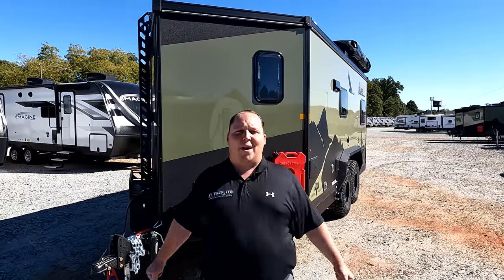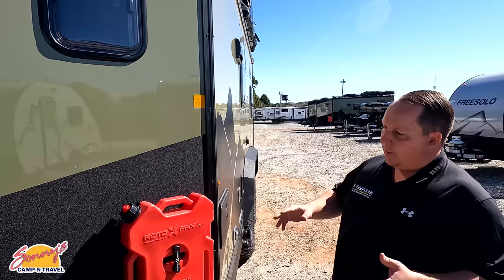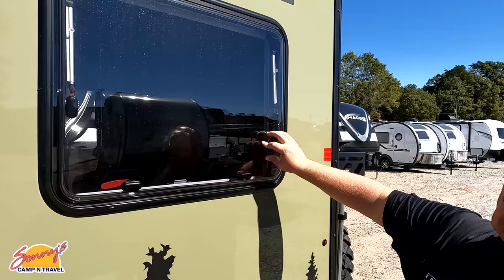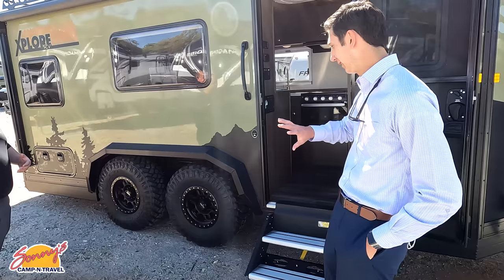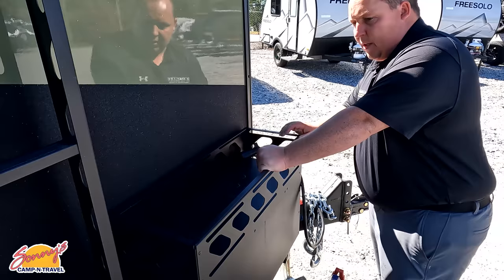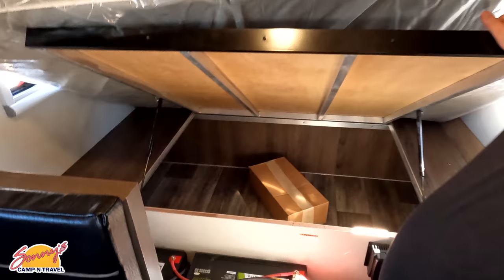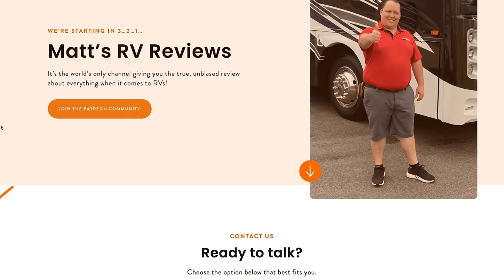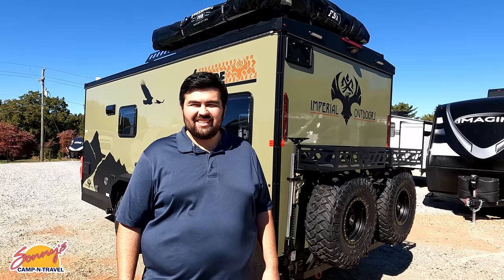RATED Negative 40 Degrees! TRUE Overlander Travel Trailer!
2022 Imperial Outdoors Xplore X22 - Thank you to Sonnys RV

Hey Everyone welcome back to a super exciting episode of Matts RV Reviews… Today we are taking a look at a Xplore x22! This is a true Overland or RV this travel trailer is one of the best constructed that I’ve ever seen and it is actually rated to be in temperatures below zero -40° to be exact which is absolutely crazy… Now that is the manufacturer that claims that not me LOL but I know you will love this RV!